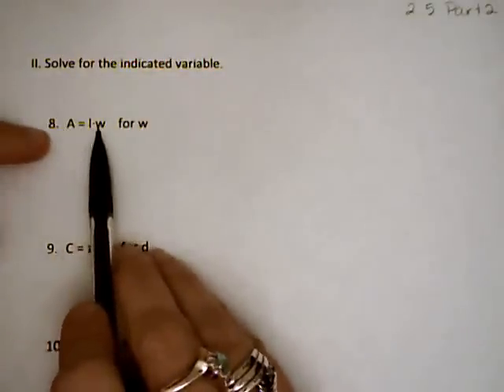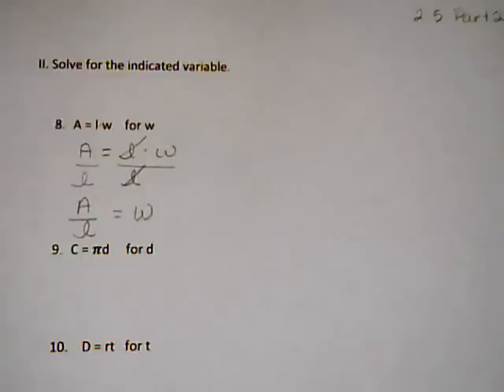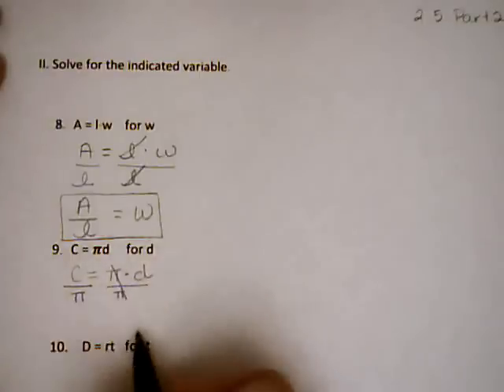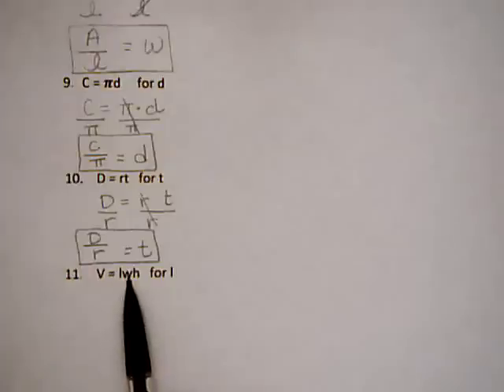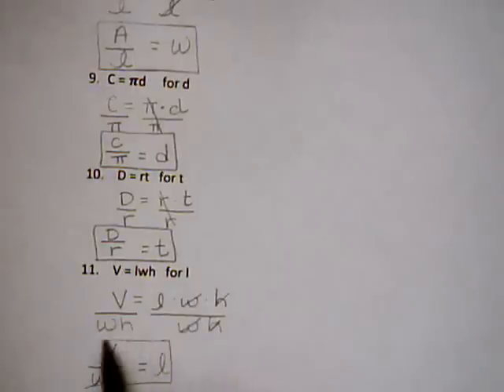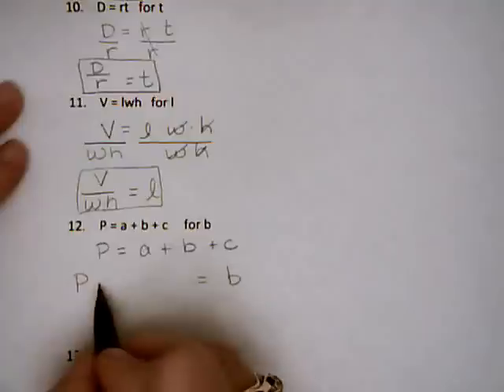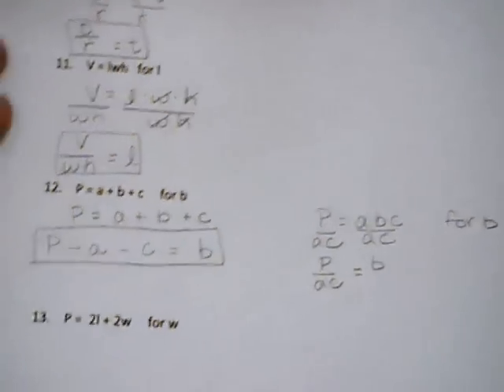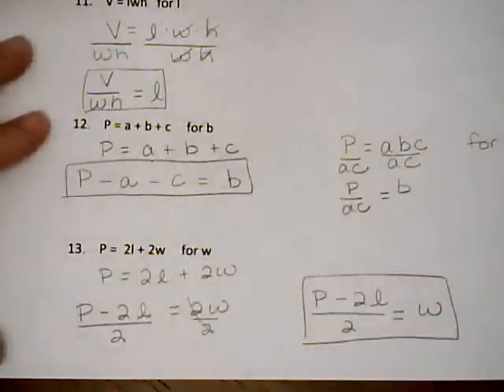Beg. Alg. Sec. 2.5 Part 3.wmv